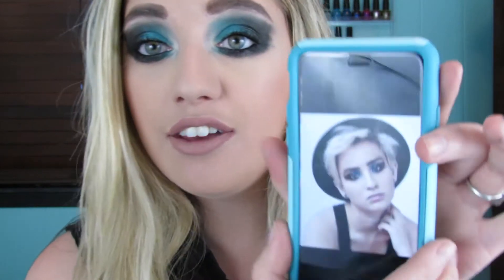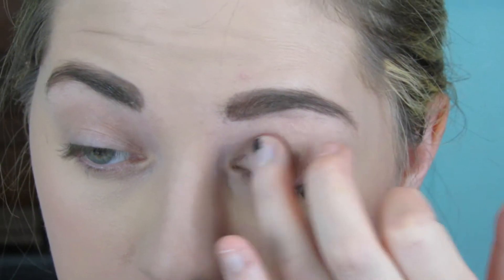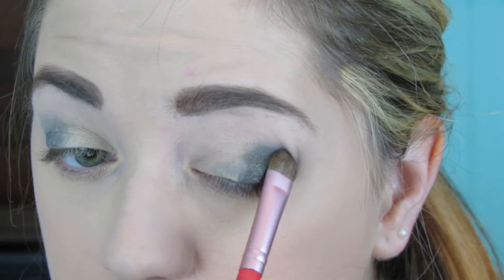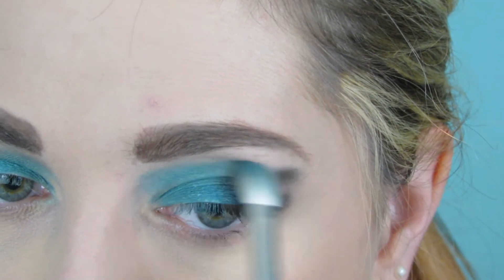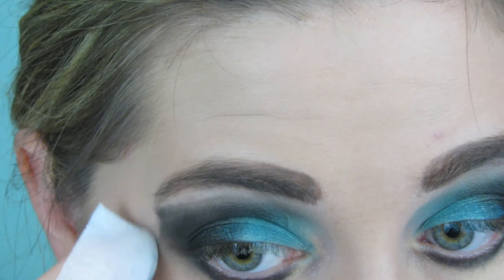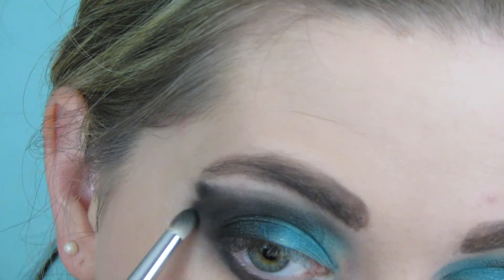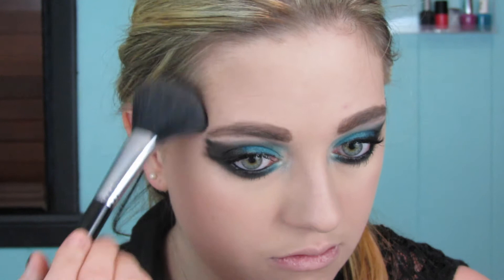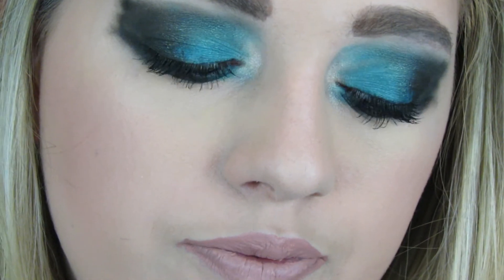Fun, Bold, Bex Taylor-Klaus Inspired Makeup Look!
Thank you all so much for watching today's video! I had a lot of fun re-creating this look for you all! If you have any other fun looks you would like to see me re-create send them to me on Twitter.

Twittter:
Follow Bex Taylor-Klaus: @ibexwebex
Follow the makeup artist: @amberdmakeup